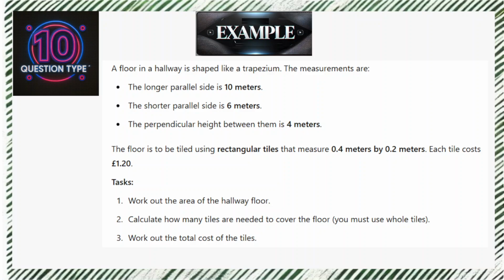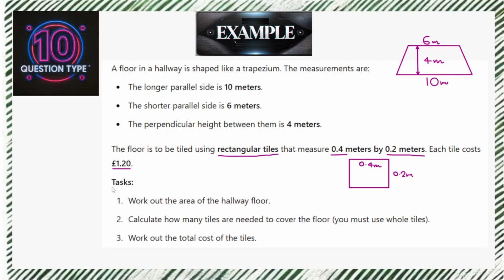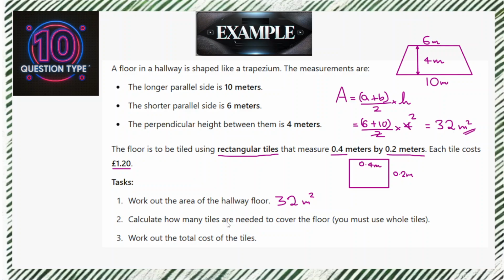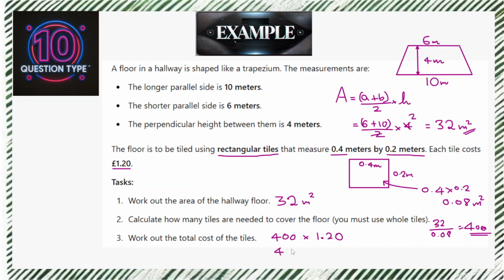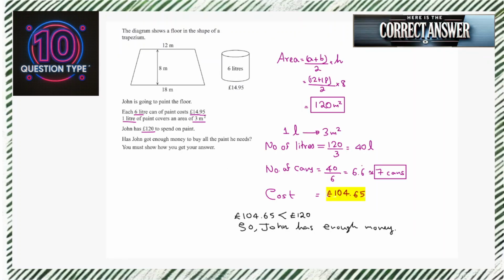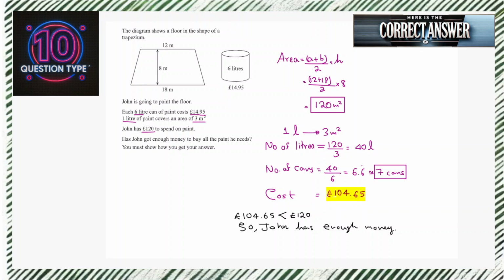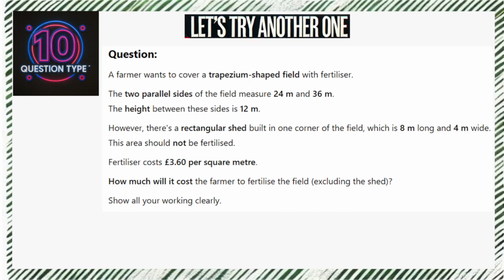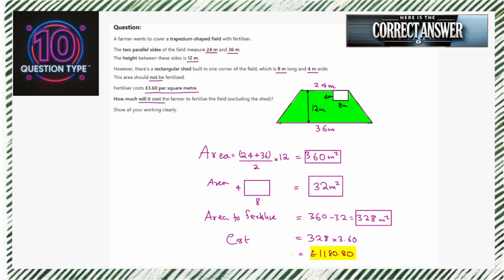GCSE Exam Style Question 10 : Area of a Trapezium